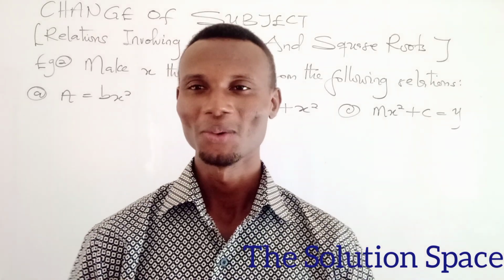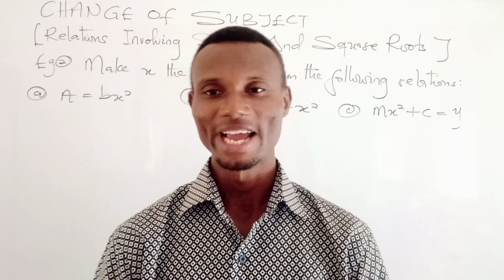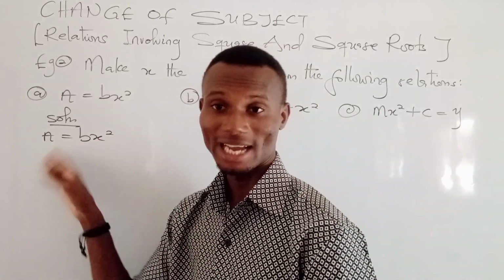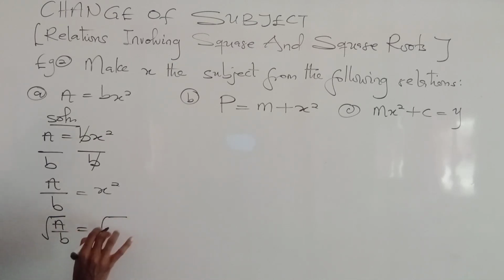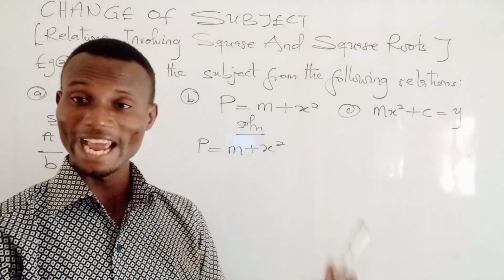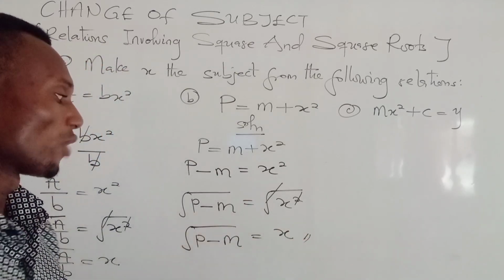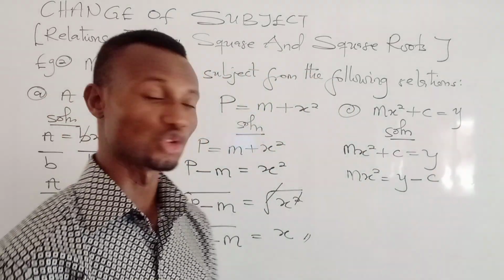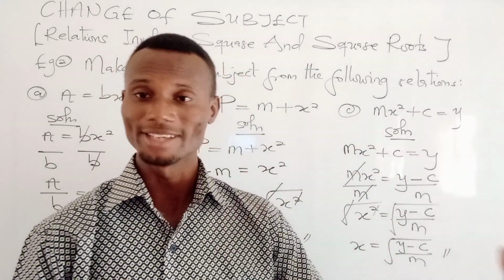CHANGE OF SUBJECT